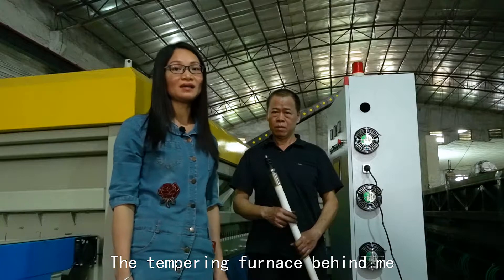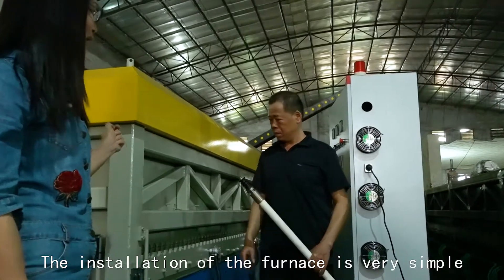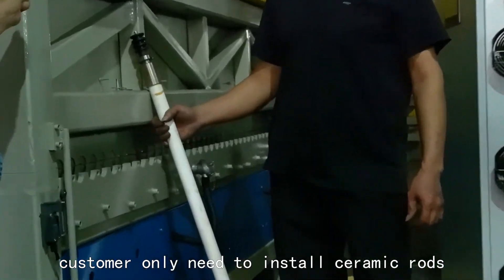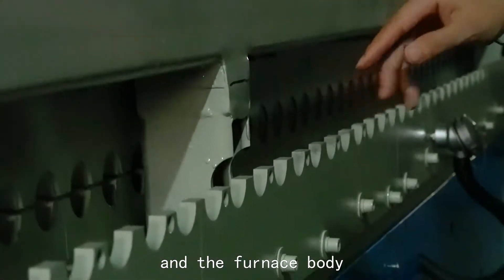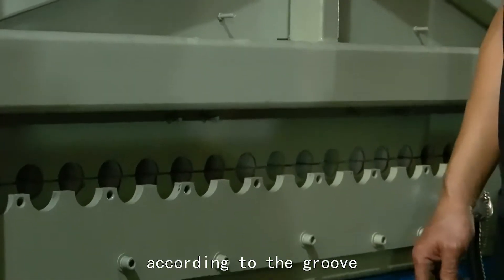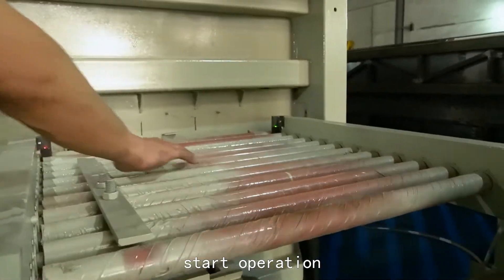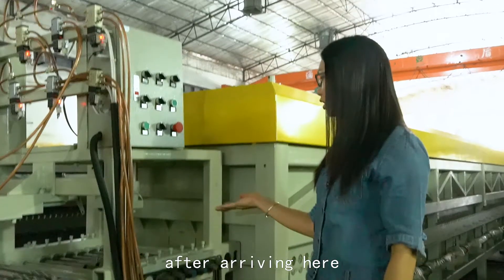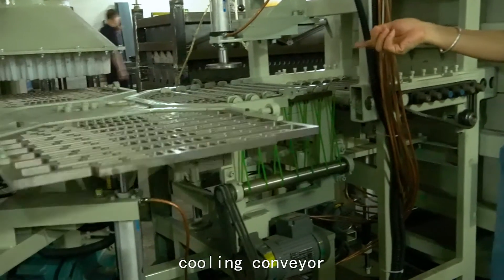Tempering Furnace for glass lid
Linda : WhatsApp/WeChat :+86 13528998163